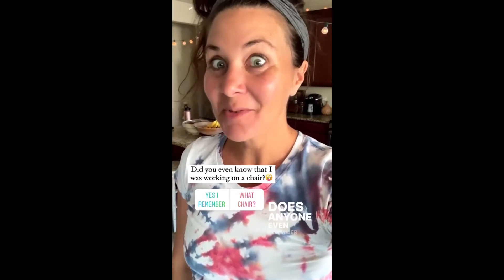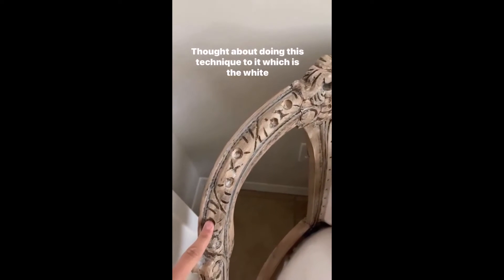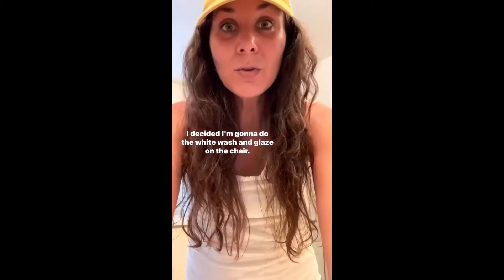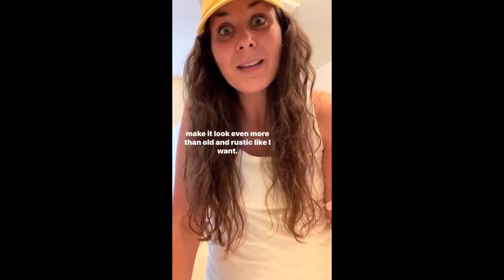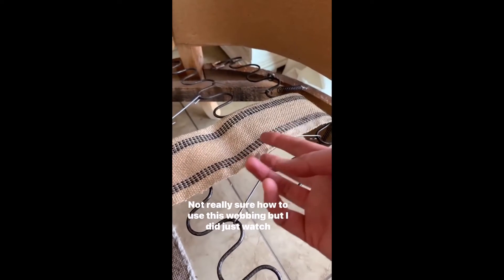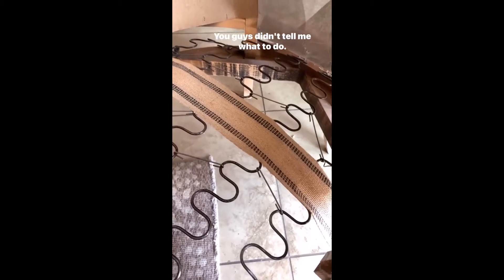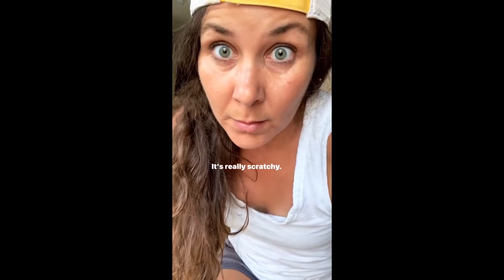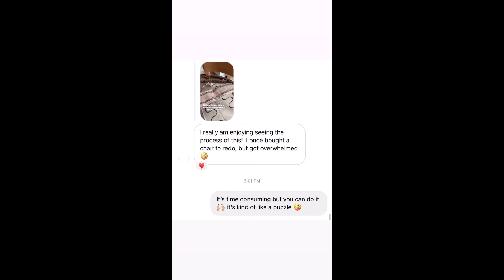VintagePorch - 07.12.21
DIY/ Home
Psalms 18:2
💗EMAIL to collaborate💗